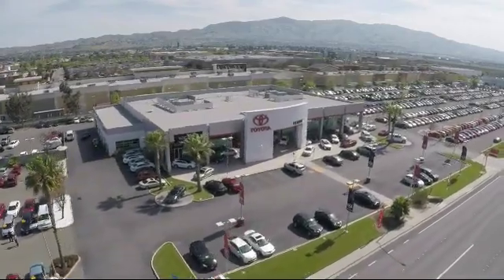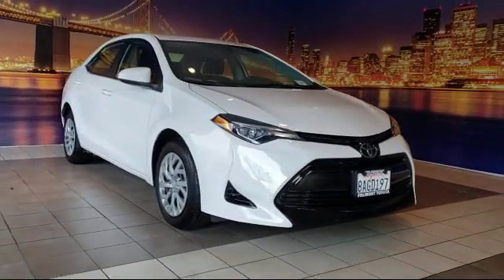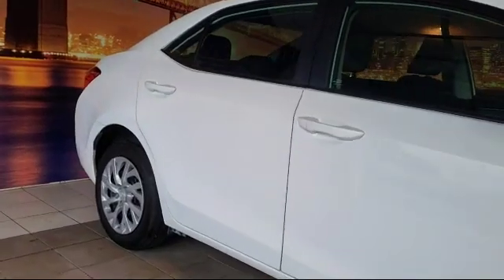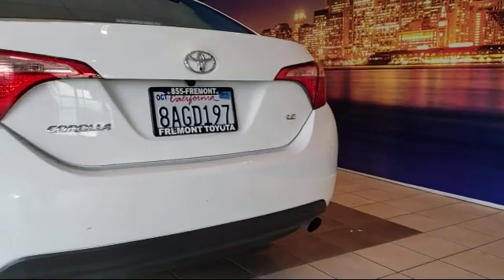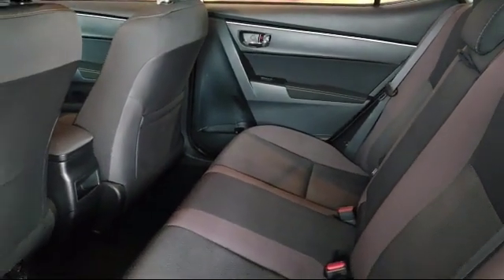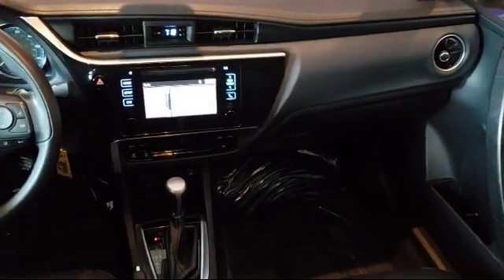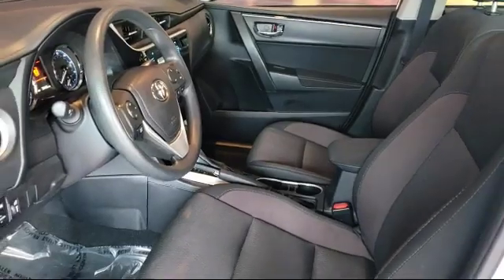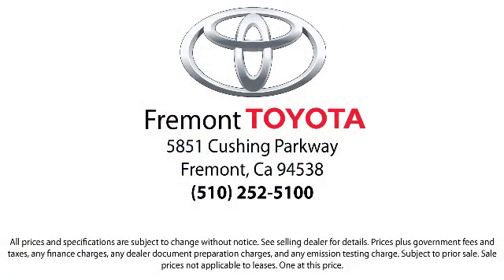2018 Toyota COROLLA Sedan LE Hayward Newark San Jose Oakland Pleasanton Union City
2018 Toyota COROLLA Sedan LE Stock Number: CR7360 Vin:2T1BURHE3JC986133.

Fremont Toyota
5851 Cushing Parkway